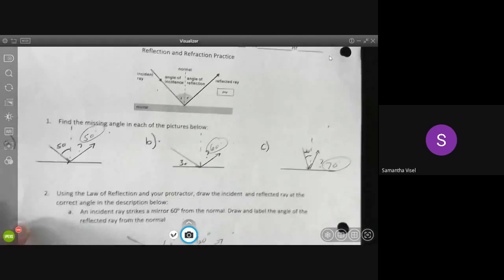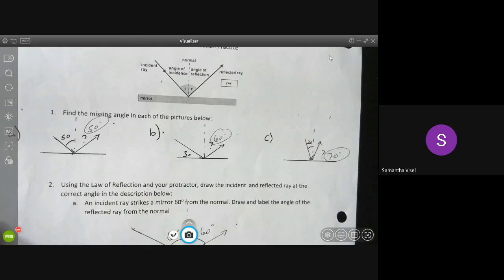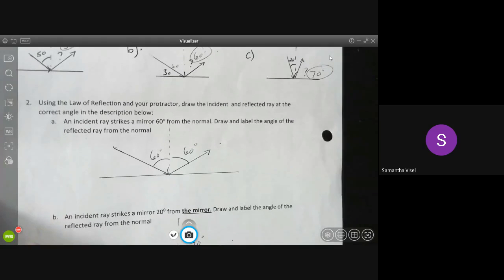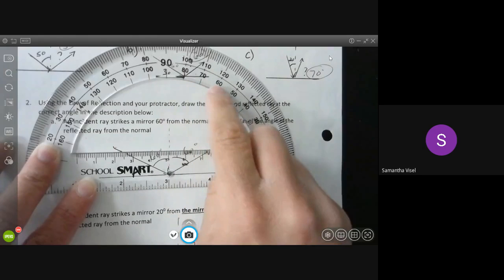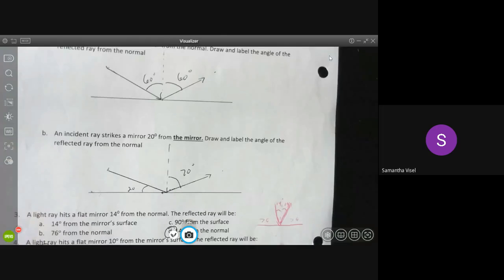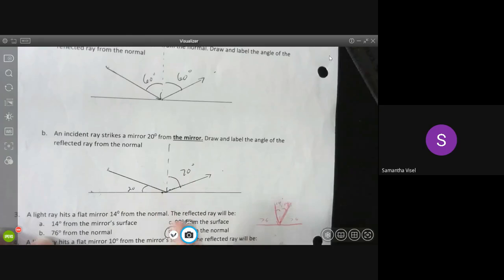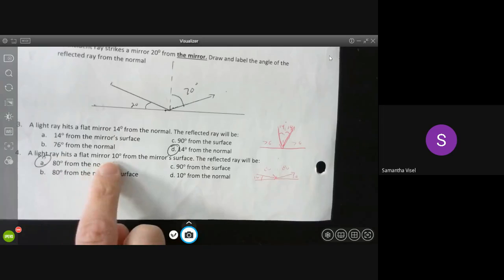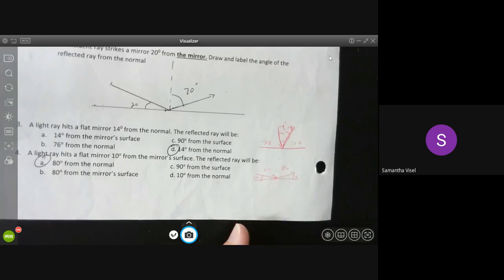Corrections for Reflection WKS